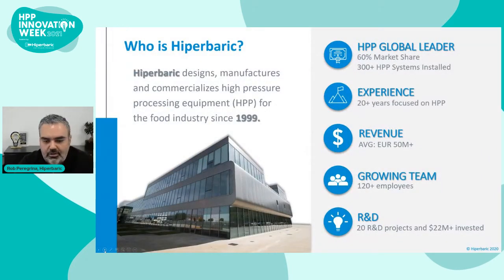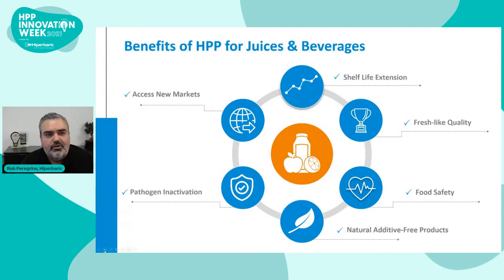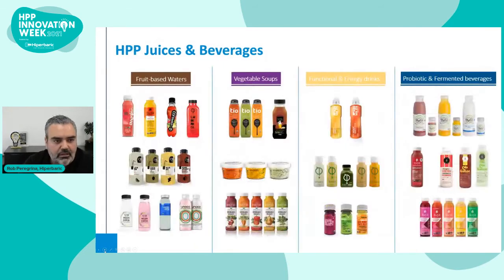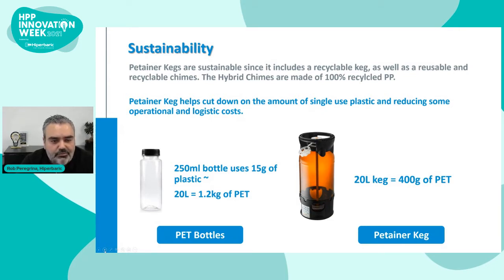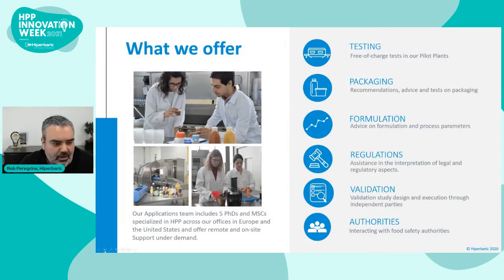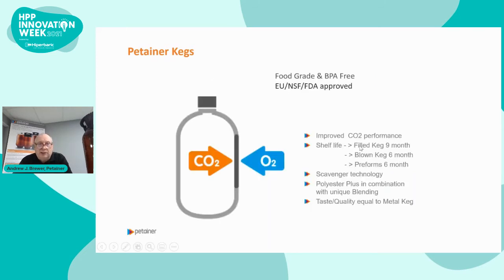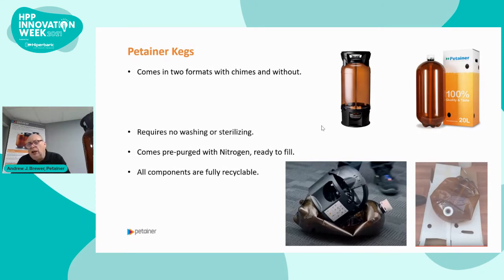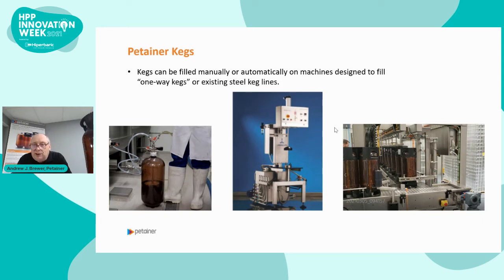Petainer Kegs: The World’s First HPP Keg for Juices & Beverages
Petainer Keg is the world’s first commercial keg for HPP Beverages. This keg is revolutionizing how HPP beverages are packaged and is a breakthrough global innovation that offers beverage manufacturers safe, sustainable, and cost-efficient packaging. Petainer works with beverage customers in the non-alcoholic and alcoholic categories which include carbonated beverages, water products, juices, beer, cold brew coffee, kombucha, cider, wine, and spirits serving markets in the on and off-trade.